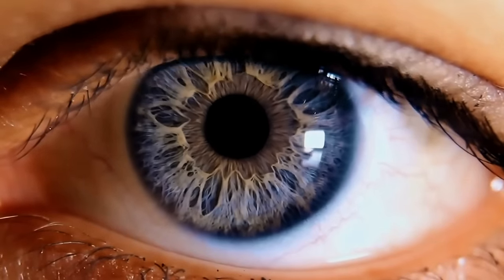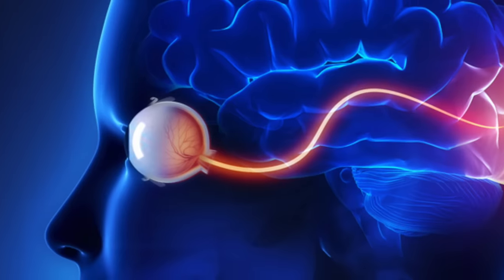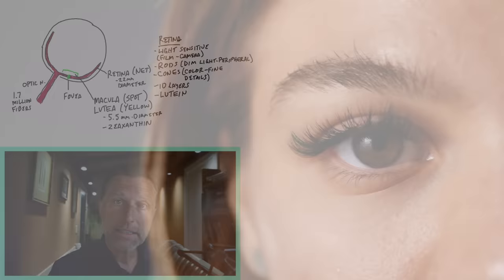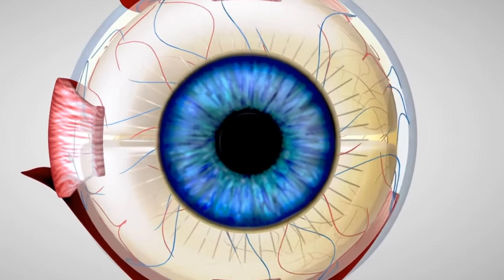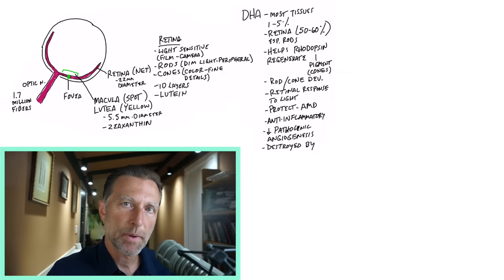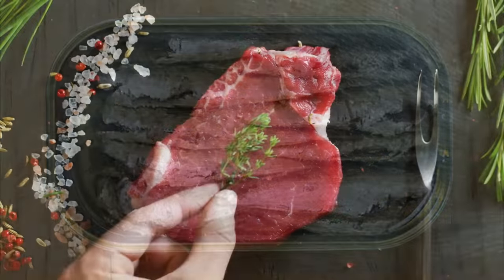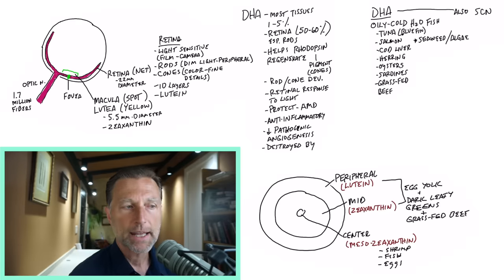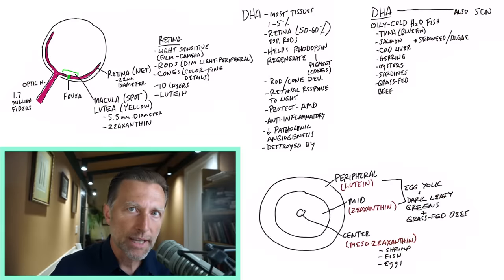The Best Food for Your Eyes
Start consuming the best foods for your eyes—they're easy to include in your diet!

0:00 Introduction: How to support your eyes
0:10 Eye health explained
2:04 The most important nutrient for the eyes
3:35 Carotenoids for the eyes
4:05 What to eat for healthy eyes
6:19 Learn more about the best ways to support the eyes!

Today I want to cover the best foods for the eyes. Your eyes are highly complex, and it's important to support them to help avoid vision problems and other issues.

The most important nutrient for the eyes is DHA, which is an omega-3 fatty acid.

DHA has many important functions and protects against macular degeneration and inflammation. It also inhibits the formation of extra blood vessels in the eyes that could affect vision. DHA is destroyed by blue light, UV light, and omega-6 fatty acids.

Carotenoids are also very protective for the eyes, specifically lutein, zeaxanthin, and meso-zeaxanthin.

The best foods to support the eyes:
 • Oily cold-water fish (bluefin tuna, salmon, herring, cod liver, cod liver oil, oysters, and sardines)
 • Grass-fed beef
 • Pasture-raised, organic egg yolks
 • Walnuts
 • Chia seeds
 • Flax seeds
 • Dark leafy green vegetables
 • Shrimp

It's also crucial to avoid omega-6 fatty acids and sugar to support healthy eyes.

I hope this helps increase your awareness of the best foods for the eyes.